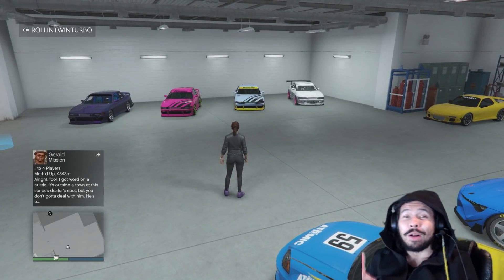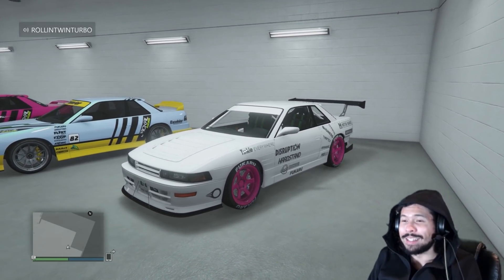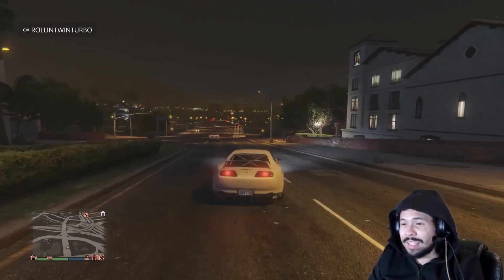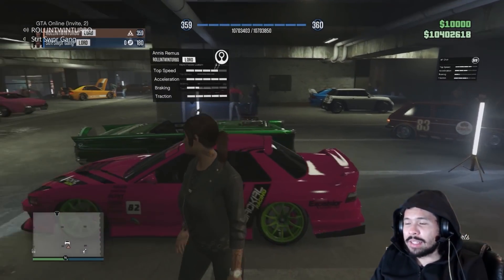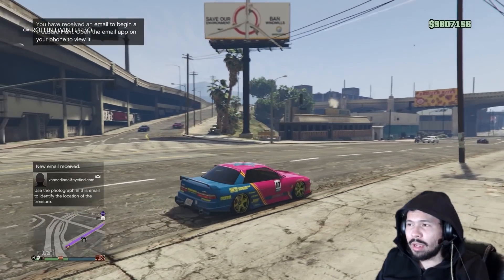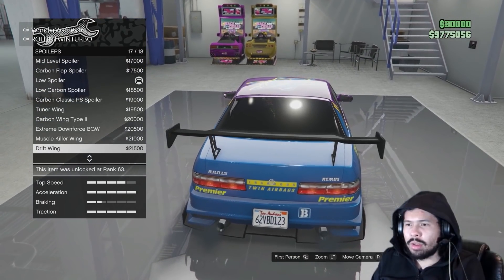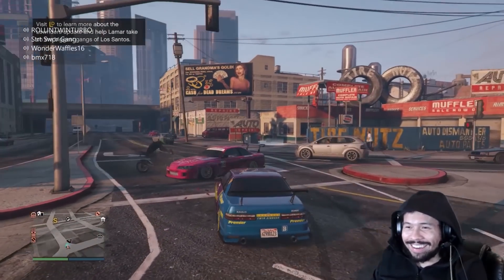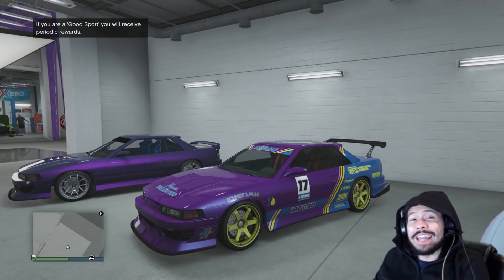Building my DREAM s13 in GTA